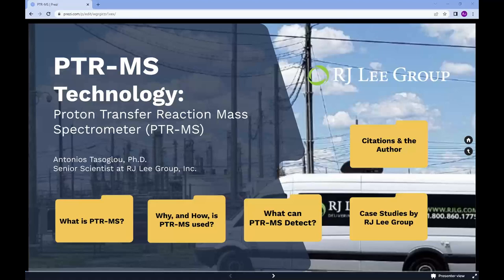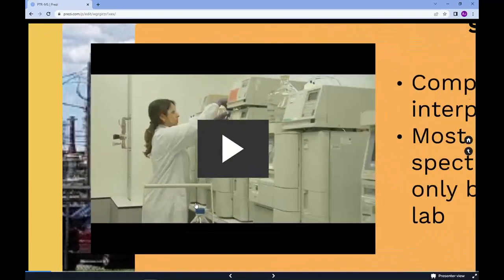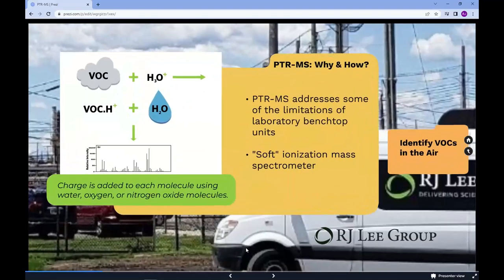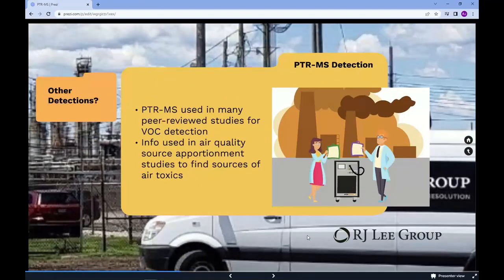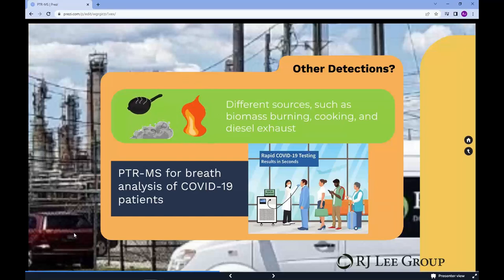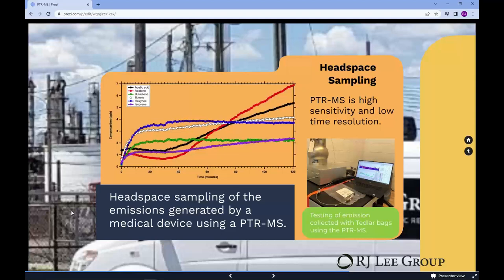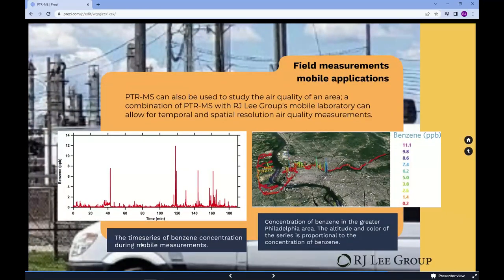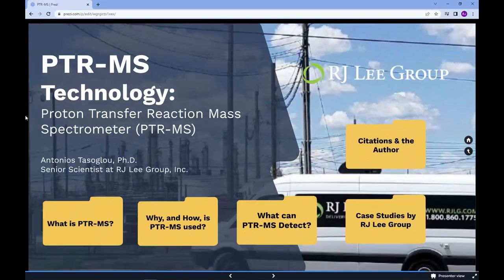PTR-MS Technology Introduction: Proton Transfer Reaction Mass Spectrometer (PTRMS)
PTR-MS technology has addressed several of the limitations of mass spectrometers, which can only operate within the confines of a laboratory. PTRMS is a "soft" ionization mass spectrometer. PTR-MS is adept at identification and measurement of volatile organic compounds (VOC's) in the air. PTR-MS can provide information for air quality source apportionment studies to gain insight of the sources of air toxics. Other studies have used PTR-MS for the detection of emissions from sources like biomass burning, cooking activities, diesel exhaust, materials emissions, plus investigation of indoor air quality and vapor intrusion studies.

This video article is a Materials Insights article by RJ Lee Group, and is an introduction to PTRMS.